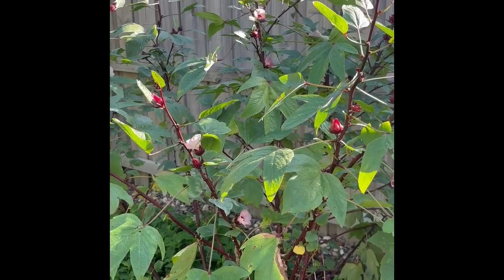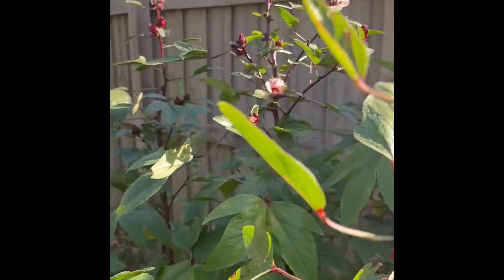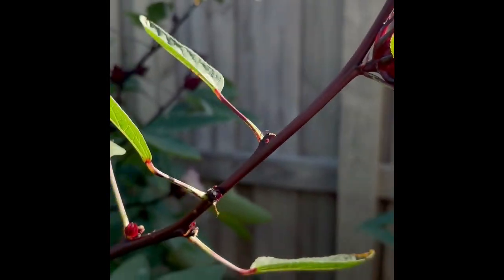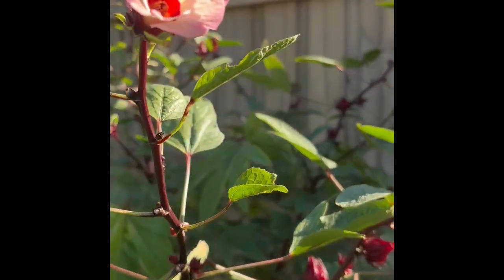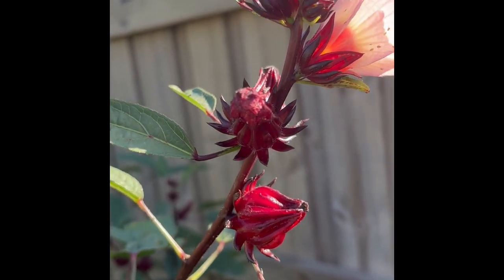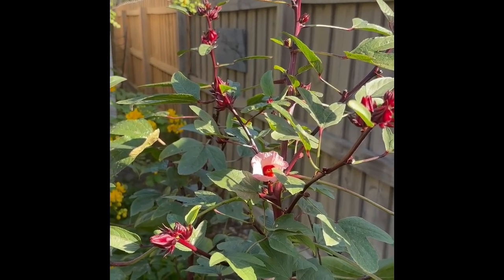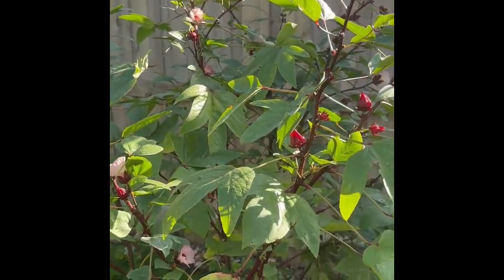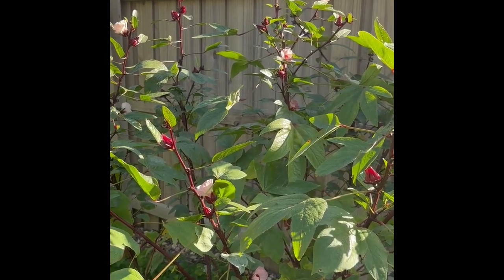Growing Florida Cranberries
Florida cranberries (also known as Roselle) can tolerate our summer heat and are an easy to grow addition to your Florida food garden.